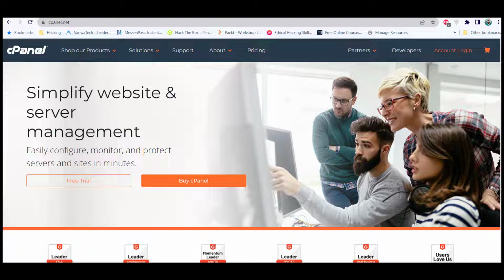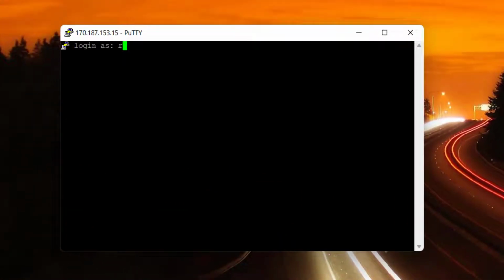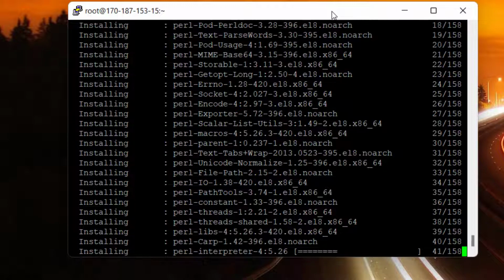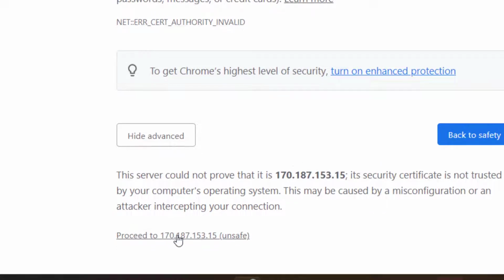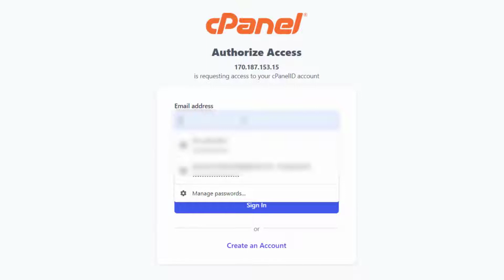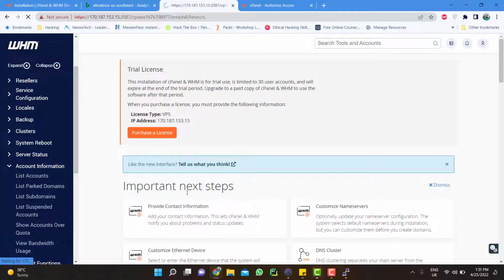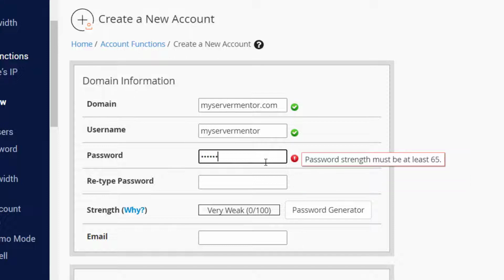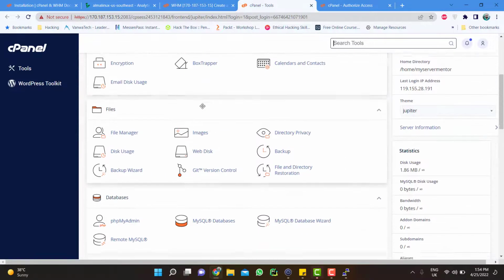How to install cPanel on Linux VPS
In this video, you will see how to install cPanel on your Linux VPS or dedicated server. This video will you you the whole process of WHM and cPanel installation along with  domain creation on WHM or cPanel account.

Command to install cPanel:

cd /home && curl -o latest -L && sh latest

Installing the cPanel on VPS or Linux servers is very easy and just need the following steps:

0:00 Intro
0:45 Connect to the server using SSH
1:25 Execute cPanel installation command
3:02 Login to WHM account
4:55 Domain setup and cPanel creation
6:41 Outro

So this is how you can install cPanel on Linux VPS or dedicated servers.